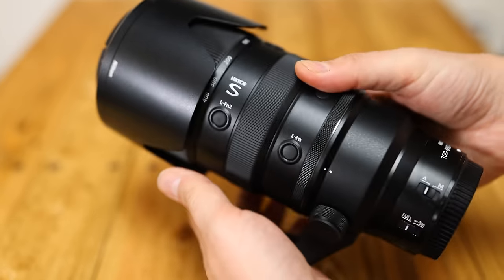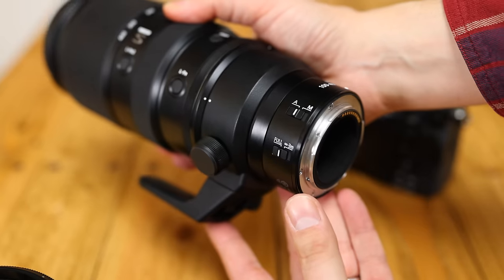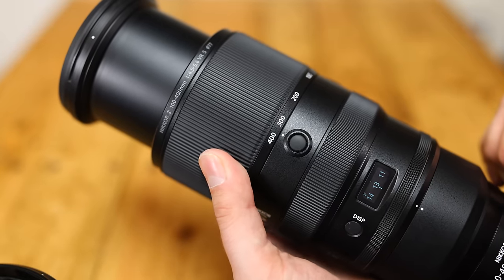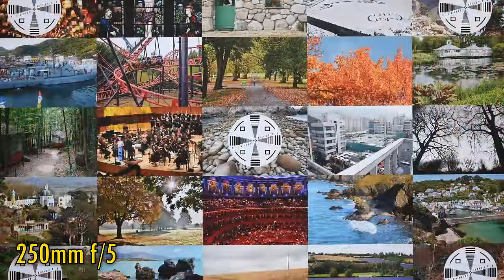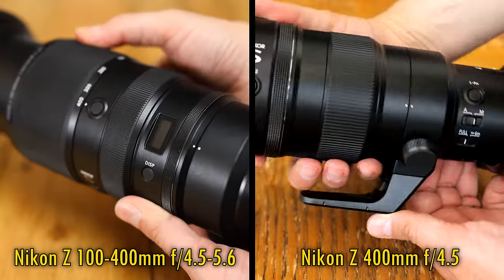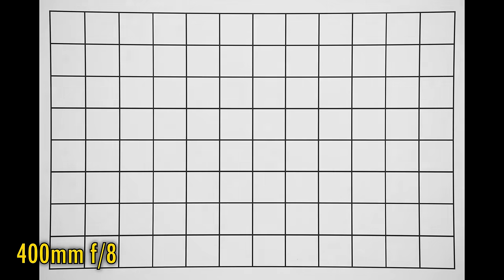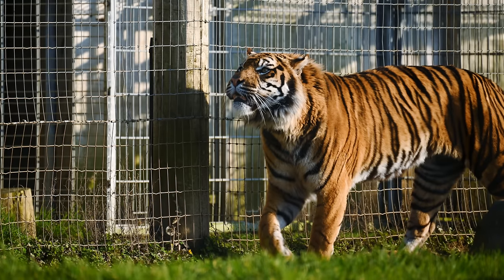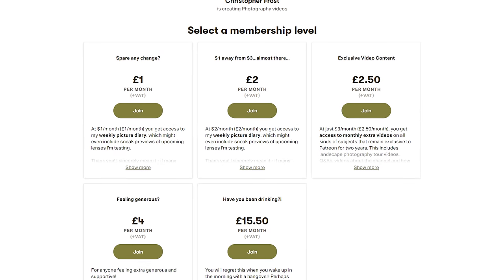Nikon Z 100-400mm f/4.5-5.6 VR S lens review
A classic 100-400mm lens - how does it perform, and how does it shape up to Nikon's other Z 400mm f/4.5 lens?

All pictures taken by me on a Nikon Z7 camera.